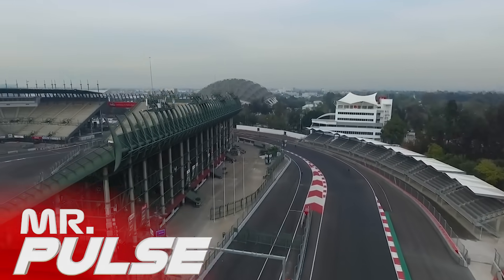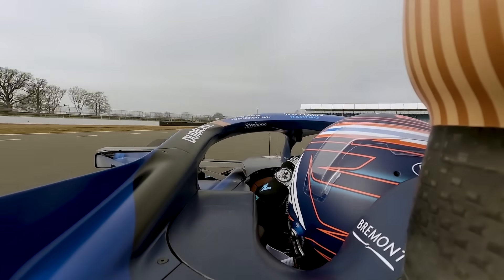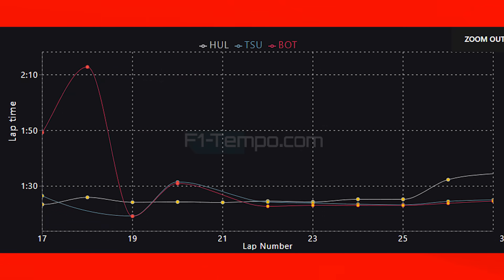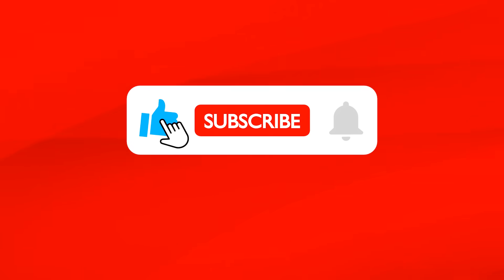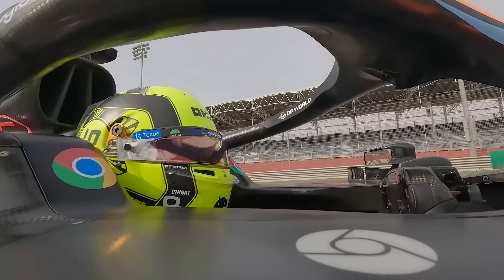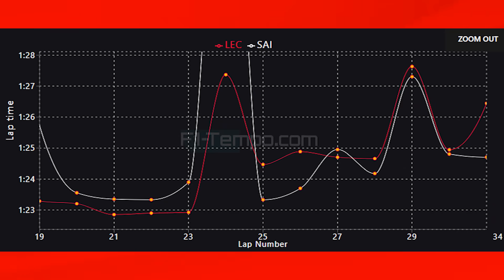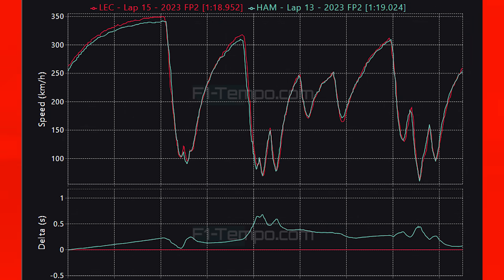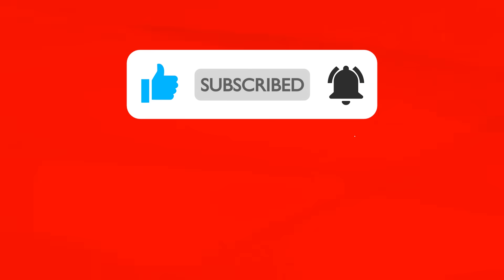F1 2023 Mexico GP Practice Data Analysis What Did We Learn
Friday Practice in Mexico is over and Max Verstappen is once again the fastest driver at the home of teammate Sergio Perez but the Red Bull duo is coming under increased threats from the rivals behind as Lando Norris in the Mclaren was only 0.1 behind Verstappen and was looking strong in the race runs. Mclaren thought it would be a tricky weekend but so far they are looking strong, teammate Piastri has had a bit more of a difficult weekend so far.

For Ferrari right now the weekend is a bit of a mixed bag, Charles Leclerc has good pace but he has had some issues from his power unit, teammate Carlos Sainz seems to be struggling more and has had multiple issues but overall they have good pace. For Mercedes Lewis Hamilton and George Russell are struggling with balance issues at the moment, in slow speed they are all over the place. But in race trim they seem to have good pace.

For Aston Martin this weekend has been a disaster and right now they are towards the back of the field, Fernando Alonso was P20 with a spin and Lance Stroll was only P18.